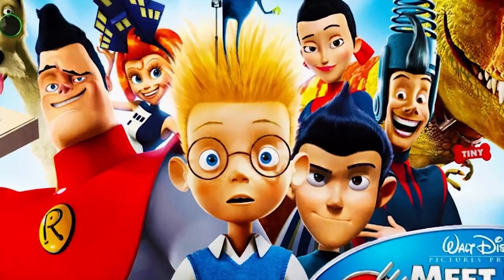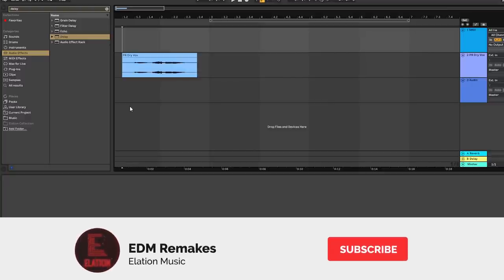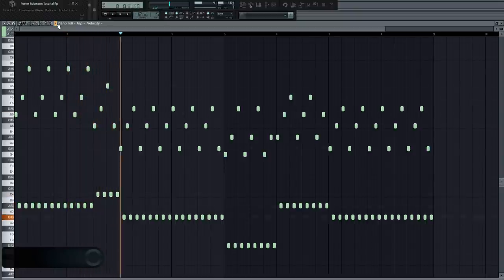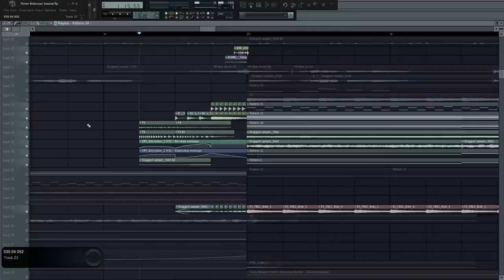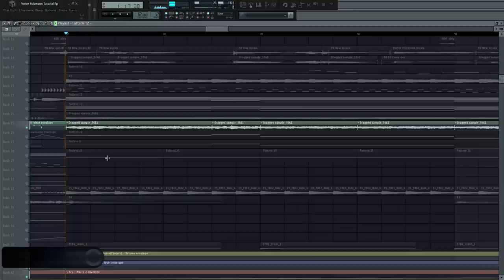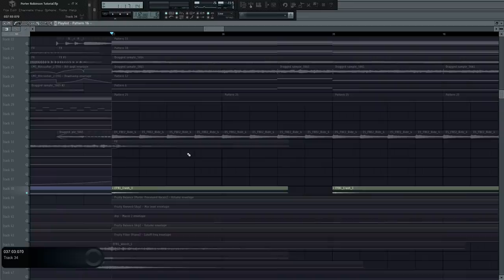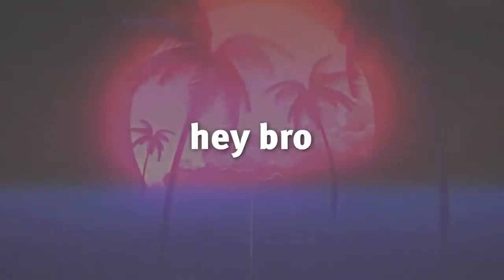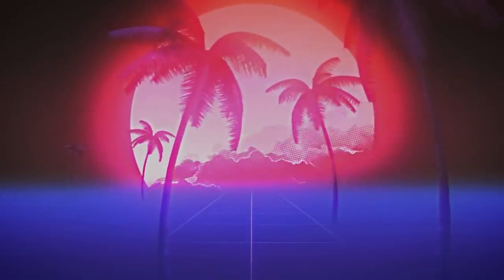HOW TO PORTER ROBINSON | FREE FLP (Sad Machine, Madeon, Mirror Style)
Time to get in our feels for this one

My new Acapella and Vocal Chops Vol. 3 Pack is more than DOUBLE the size of Volume 2, but for the SAME price! I've spent the last 4 months working hard on it, and if you want to support me, you'll get something out of it too! The pack has over an hour and 15 minutes of vocal stems so there's plenty to work with. I know you'll love it!

"I Still Love You" OUT NOW!

VSTs Used (If you don't have the FX Plugins the remake will only sound slightly different and are not required):

-Serum
-Sylenth1
-Massive
-Nexus
-IZotope Ozone 5 (Not Required But Helps)

TRAP NATION STYLE TUTORIAL
BROOKS STYLE TUTORIAL
MESTO STYLE TUTORIAL
ILLENIUM STYLE TUTORIAL
HOW TO PORTER ROBINSON | FREE FLP (Sad Machine, Shelter, Mirror Style)
STOCK PLUGINS TUTORIAL
FREE PLUGINS TUTORIAL
SPINNIN RECORDS TUTORIAL
SEVEN LIONS TUTORIAL
SAID THE SKY TUTORIAL
VIRTUAL RIOT TUTORIAL
3 SIMPLE TRICKS
80s TUTORIAL
OUTRUN TUTORIAL
VAPORWAVE TUTORIAL
STMPD  RCRDS TUTORIAL
TV NOISE TUTORIAL
LOOPERS TUTORIAL
JAUZ TUTORIAL
HIP HOP VOCAL TUTORIAL
ROCK VOCAL TUTORIAL
EDM VOCAL TUTORIAL
RAP VOCAL TUTORIAL
PORTER ROBINSON STYLE
PORTER ROBINSON TUTORIAL
MADEON STYLE